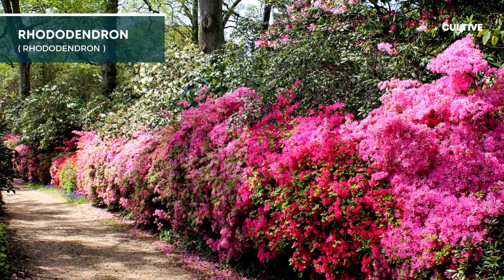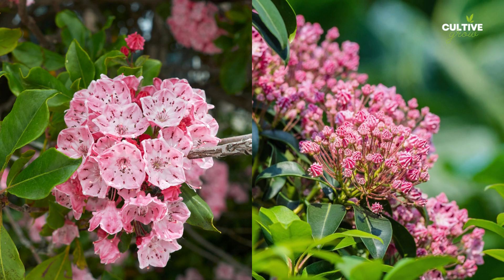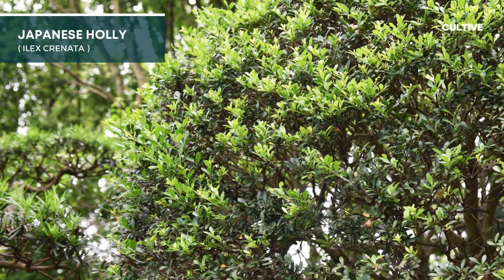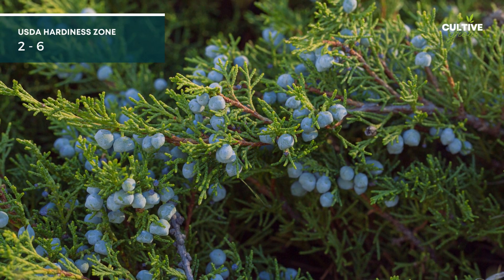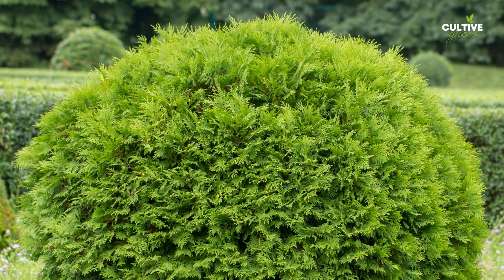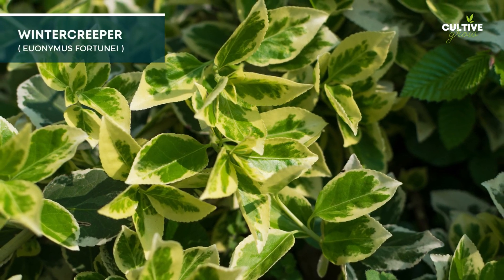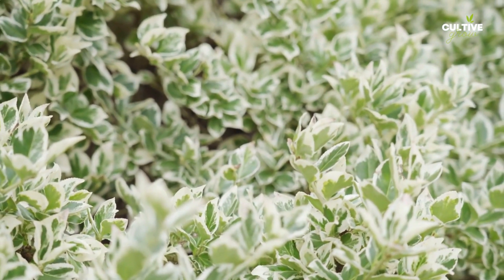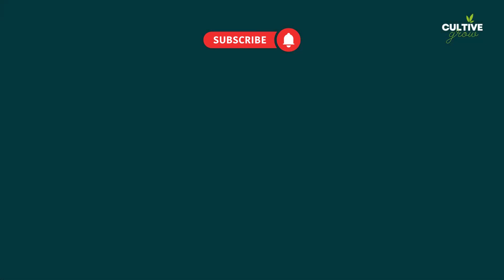TOP 10 Evergreen Shrubs for Shade 🌿🌼 to Grow for Year Round in Shady Garden! 🍃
Shade can present a unique challenge. However, with the right selection of plants, even shaded areas can burst with vibrant colors and lush foliage. When it comes to evergreen shrubs, their ability to retain their foliage year-round adds a touch of elegance to any garden.

Chapters

00:00 Intro
00:16 Rhododendron ( Rhododendron )
00:34 Mountain Laurel ( Kalmia latifolia )
00:52 Camellia ( Camellia )
01:12 Japanese Holly ( Ilex Crenata )
01:32 Juniper ( Juniperus )
01:52 Arborvitae ( Thuja )
02:12 Boxwood ( Buxus )
02:25 Sarcococca ( Fragrant Sweetbox )
02:45 Wintercreeper ( Euonymus Fortunei )
03:05 Abelia ( Abelia )
03:22 Outro

All Images and video are property of their respective creators. I just compile them all into one video and hope people find it informative. We owe a debt of gratitude to the creators.